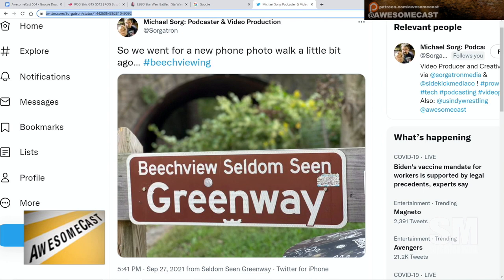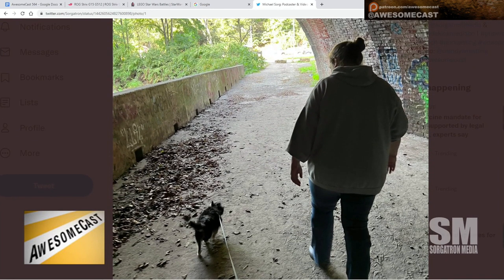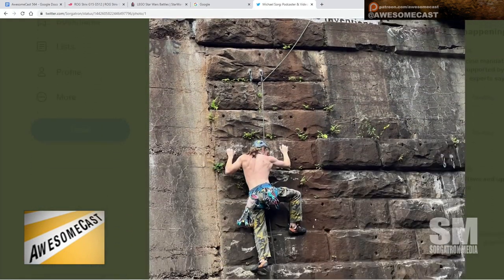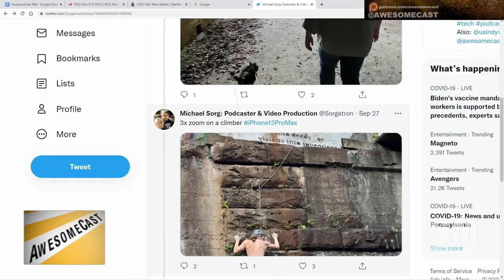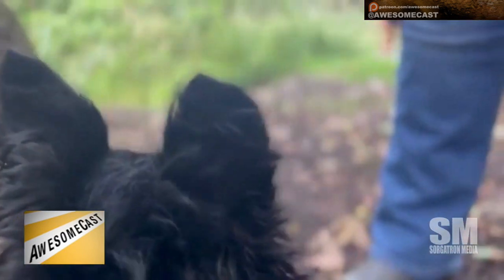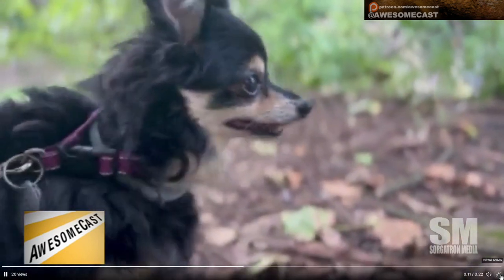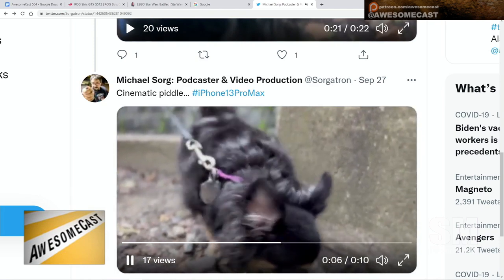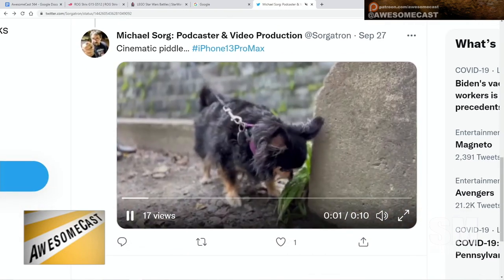iPhone 13 Pro Max Nature Walk - Photography and Cinematic Mode Video Tests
Sorg takes the iPhone 13 Pro Max for a Nature Walk at Pittsburgh's Seldom Seen. Doing Photography and Cinematic Mode Video Tests.